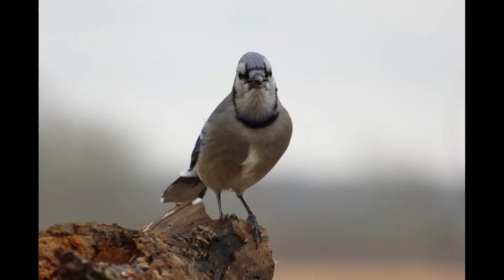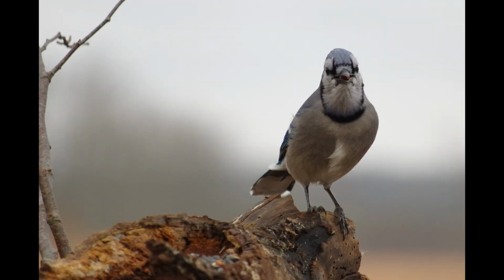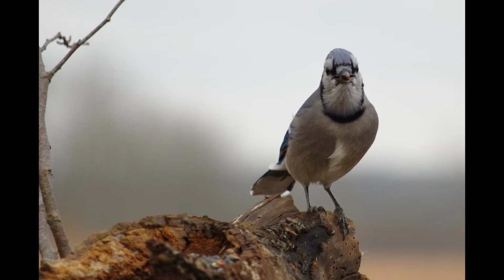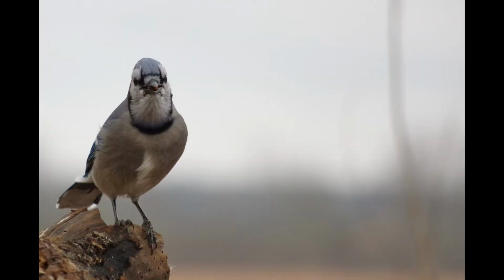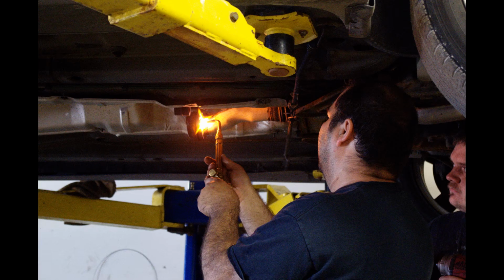The importance of composition a quick rundown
In this video I explain why composition is important and briefly touch on the rule of thirds. I use only photos I've taken which I cropped and moved the crop around so each image is the exact same subject, with the only differences being the crop of each to show the difference composition can make.